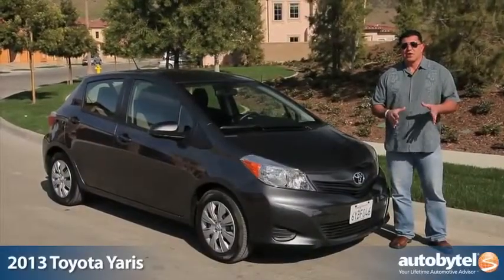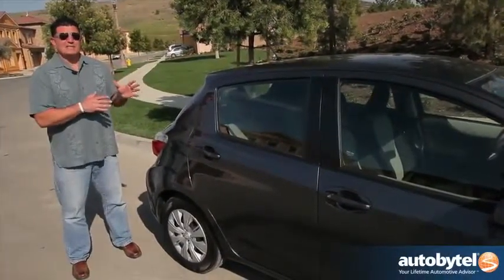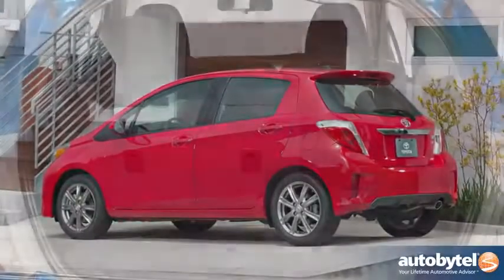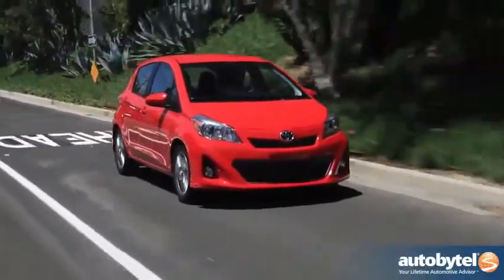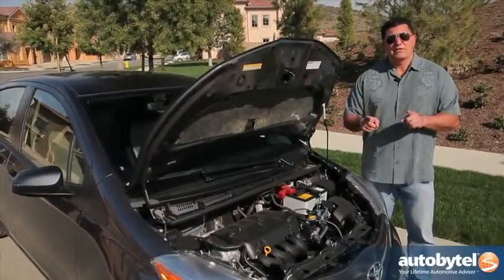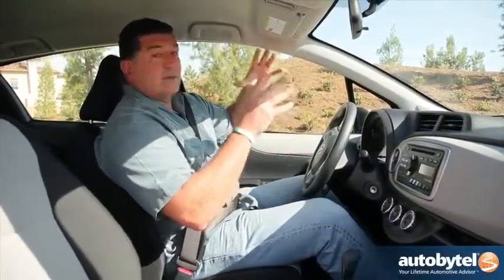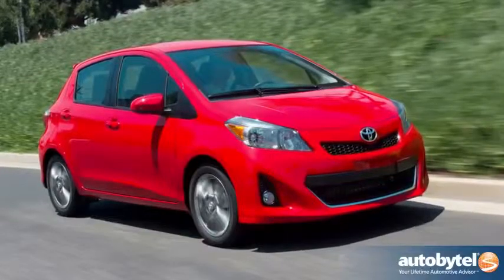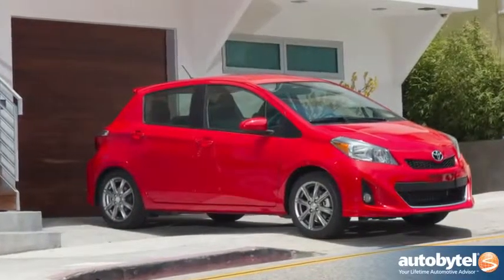2013 Toyota Yaris Test Drive Subcompact Car Video Review YouTube